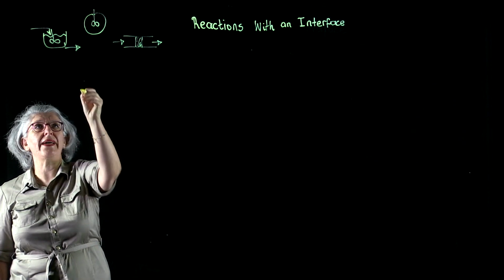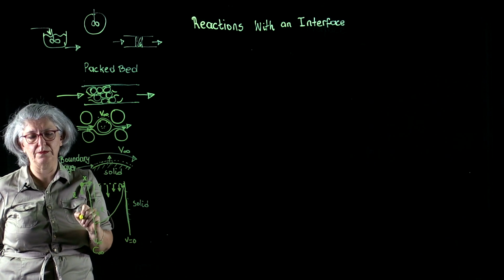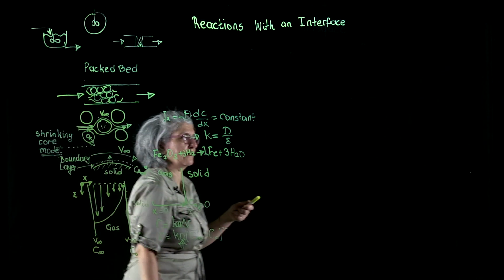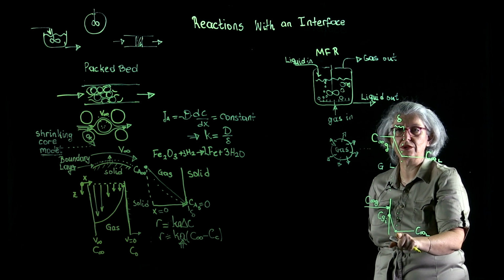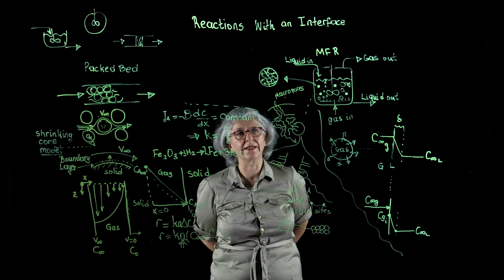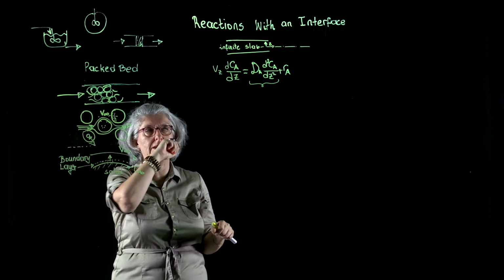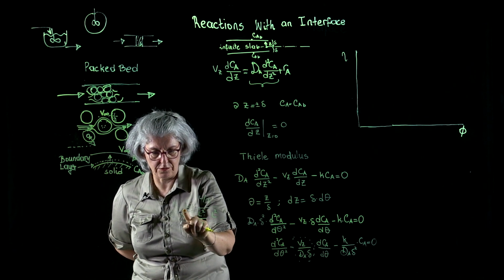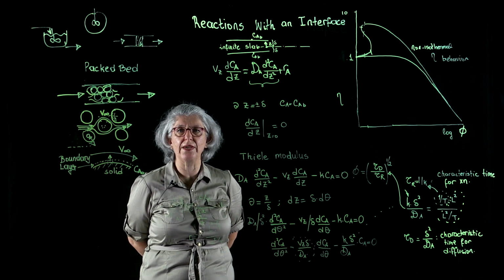11 - REACTIONS WITH AN INTERFACE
11 - REACTIONS WITH AN INTERFACE